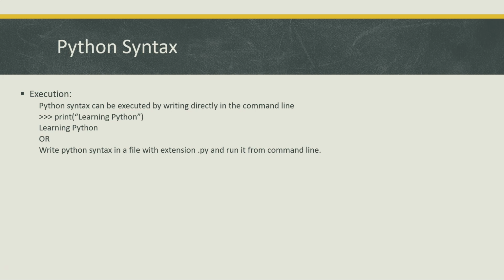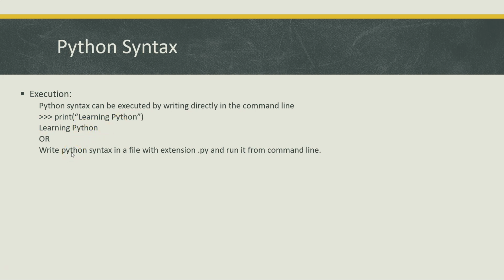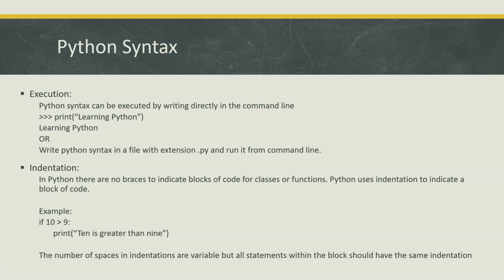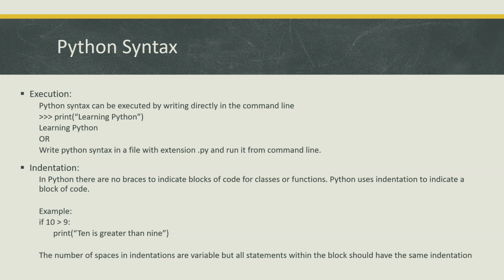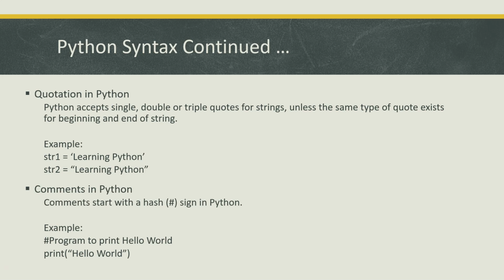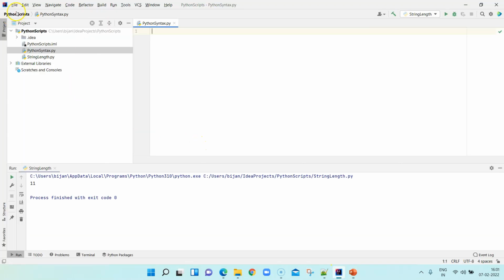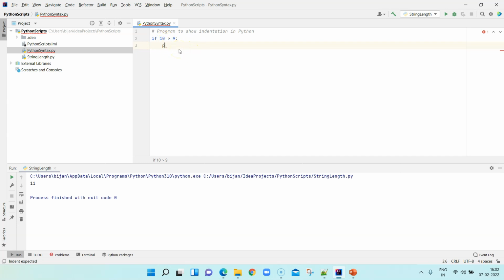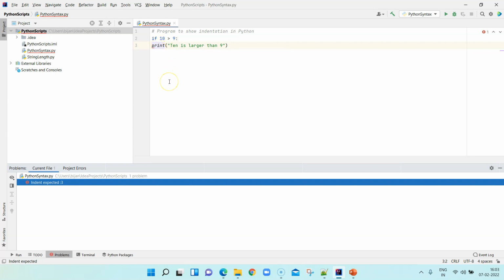Selenium WebDriver with Python Tutorial - Learn about the Python code syntax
In this video we will learn the following:
- Execution in Python
- Indentation in Python
- Quotation in Python